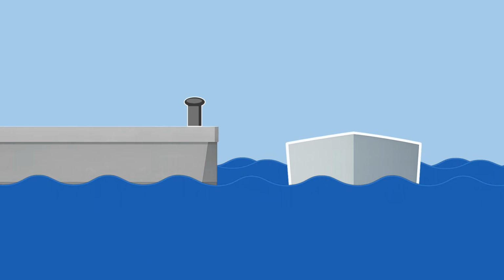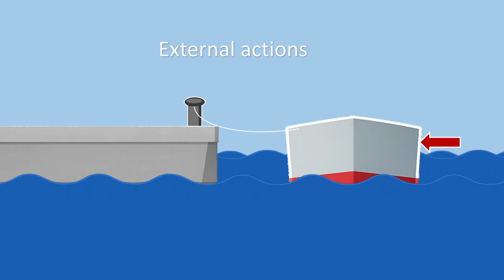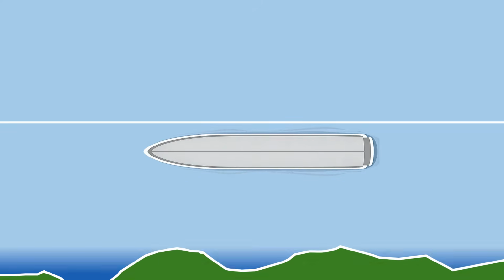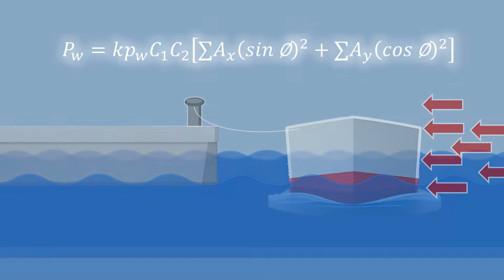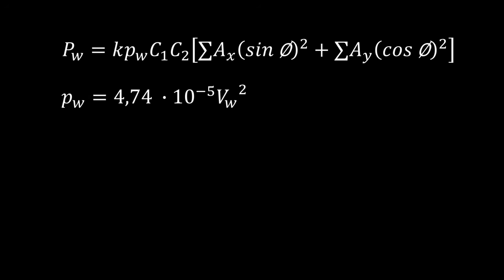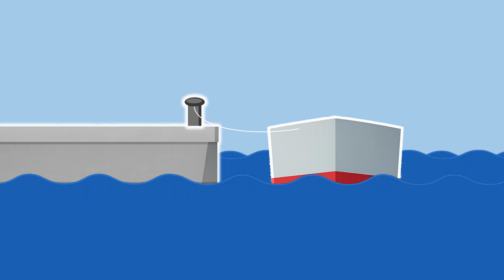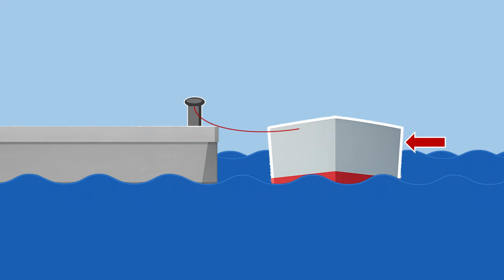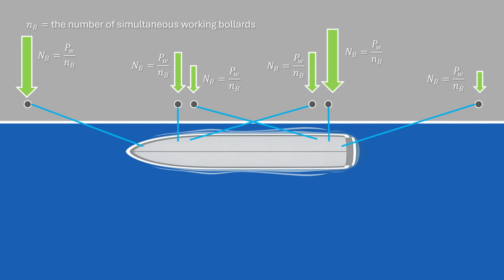How Mooring Forces Really Act on Dock Lines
When a vessel is moored to a dock, most people misunderstand how the forces are actually distributed between the lines.

In this video, I explain how mooring forces really act on dock lines, and why one line often carries most of the load. Using basic physics and clear force diagrams, we analyze the role of geometry, wind, and environmental loads in mooring systems.

This is not a rule-of-thumb video.
It is a structural and physical explanation of mooring forces.

This video is useful for:
• Engineers and engineering students
• Naval architects and port designers
• Mariners and boat owners
• Anyone interested in applied mechanics

Topics covered:
- How mooring forces are generated
- Load paths in mooring systems
- Why some lines carry much higher forces
- Common mistakes in mooring assumptions

If you work with vessels, docks, or ports, understanding this concept is critical.